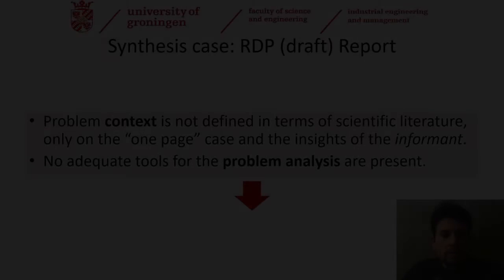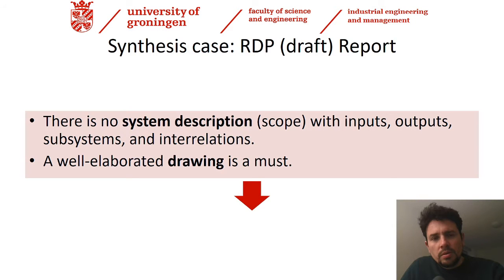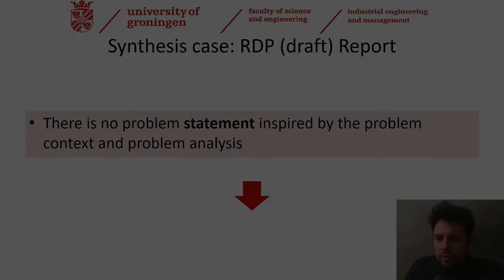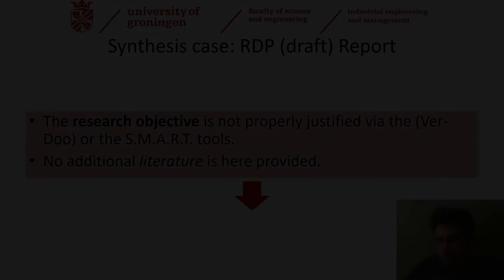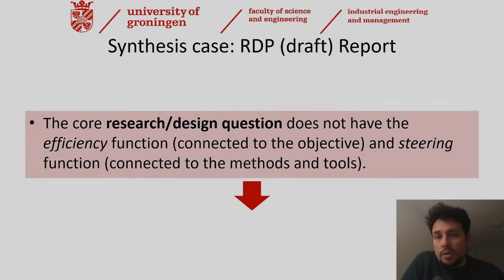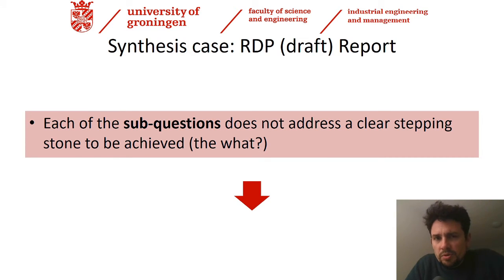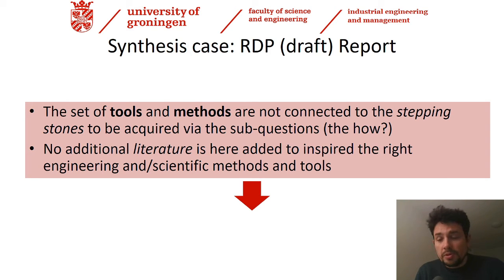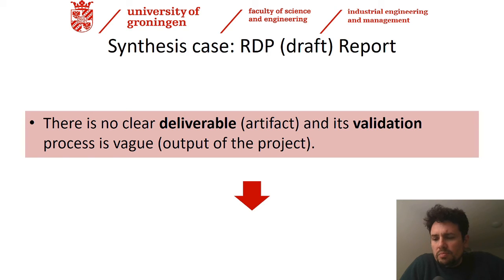Common opportunities for improvement towards the elaboration of the Research and Design plan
Course unit: Research and Design Methodology
Code: WBIE015-05
Academic Period: Block Ib - 2020/2021

BSc of Industrial Engineering Management
Faculty of Science and Engineering

Material: Common Opportunities for Improvement towards the elaboration of the Research and Design Plan (Synthesis Case Part).